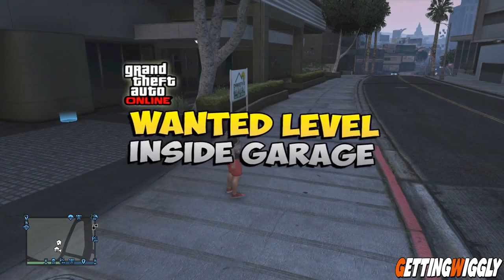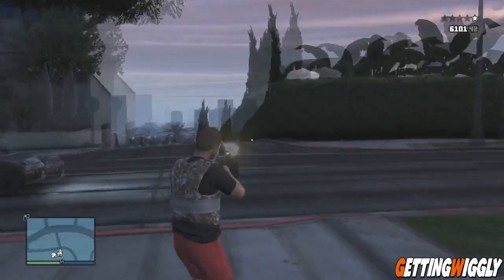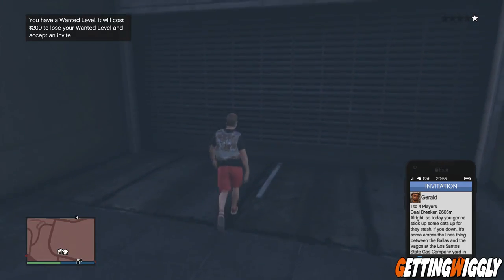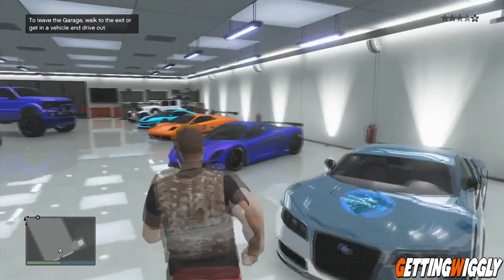GTA 5 Online - Wanted Level Inside Your Garage Glitch - Lose Cops & Stars Fast Online!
▼ This Video ( GTA 5 Online - Wanted Level Inside Your Garage Glitch - Lose Cops & Stars Fast Online! ) Is Bought To You By:

● GTA 5 ONLINE: 1.11 UNLIMITED MONEY GLITCH (*EASY SOLO METHOD*) ("AFTER PATCH 1.11")

● GTA V Online: "SOLO" "UNLIMITED MONEY" Glitch After Patch 1.10! - New Money Exploit!

● GTA 5 ONLINE: 1.10 NEW UNLIMITED MONEY GLITCH (SOLO METHOD ONLINE) ("AFTER PATCH 1.10

● GTA V Online - New *SOLO* Unlimited Money Glitch - After Patch 1.10 (Sell Super Cars, No Wait Time!)